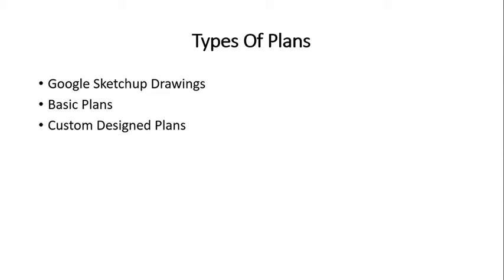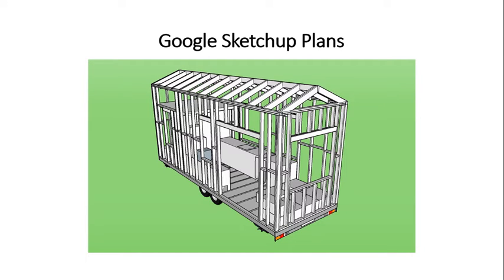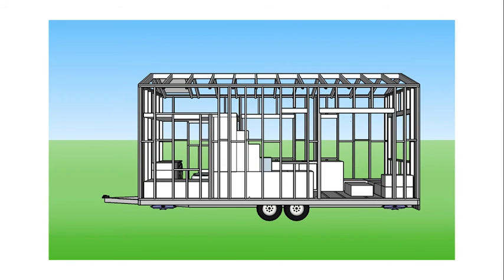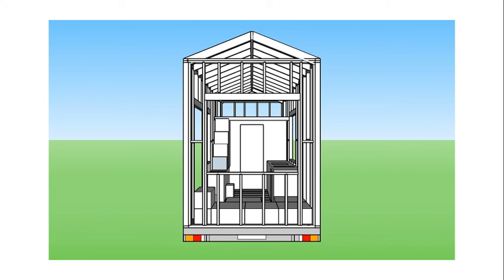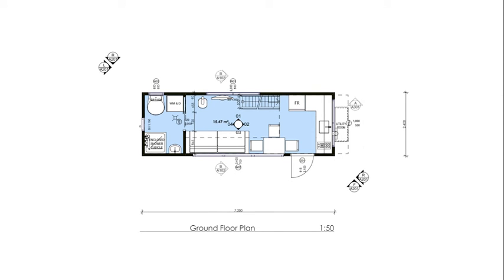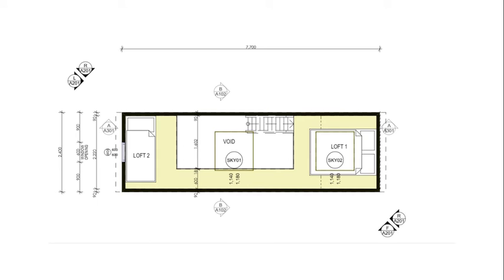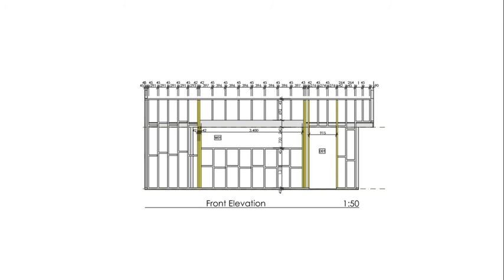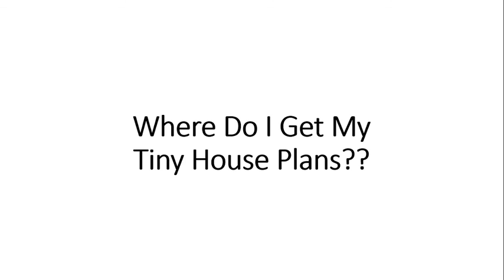Tiny House Plans - Everything You Need To Know About Tiny House Plans!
Learn everything you need to know about Tiny House Plans. We specialise in custom tiny house design and can work with you to create the tiny house of your dreams. Get in touch using the links below for more information.

You can get in contact with us for a complete custom Tiny House Design